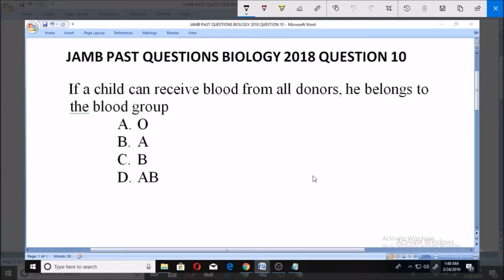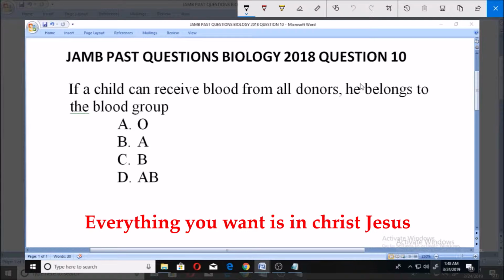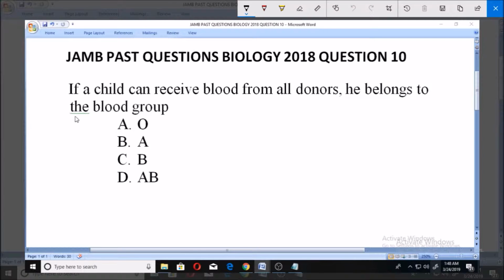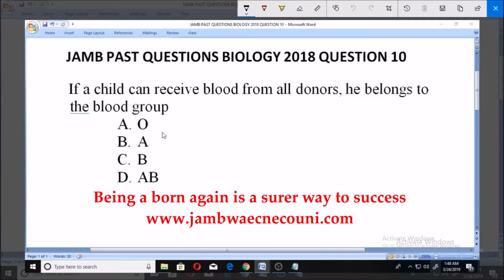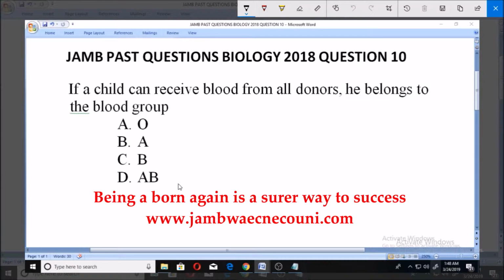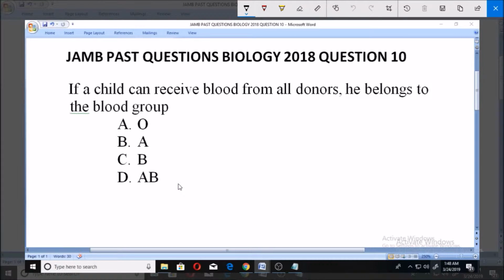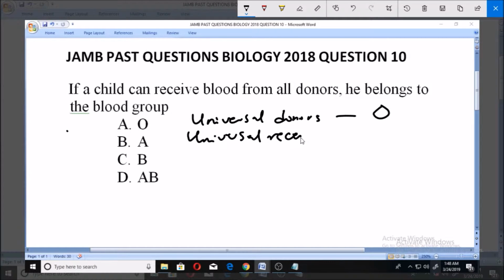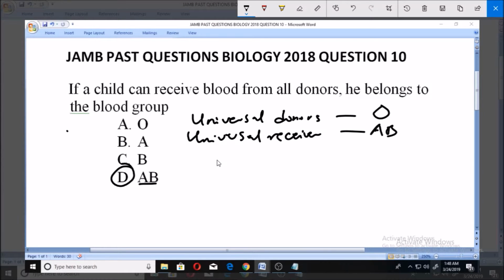JAMB PAST QUESTION BIOLOGY 2018 QUESTION 10 Unviversal Receipients, Blood Group AB